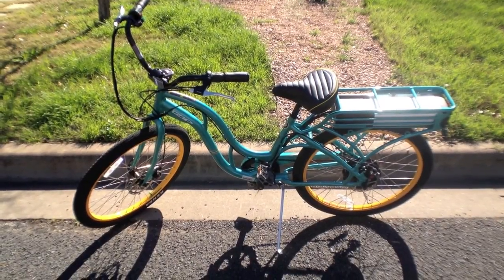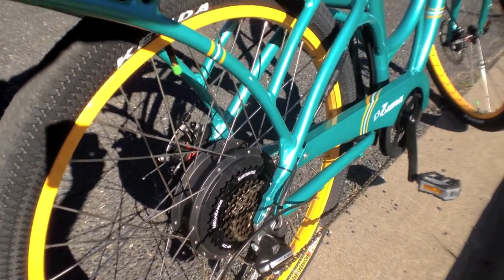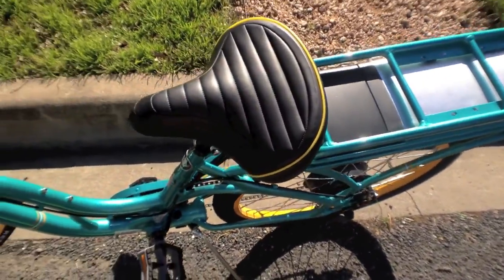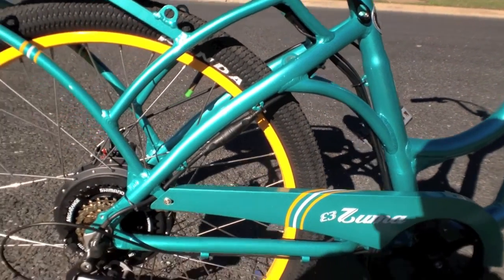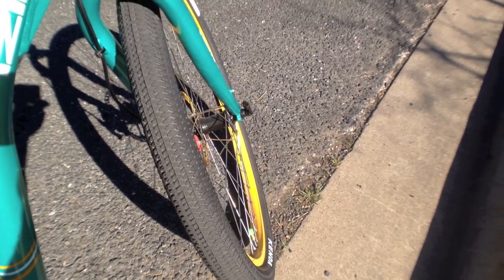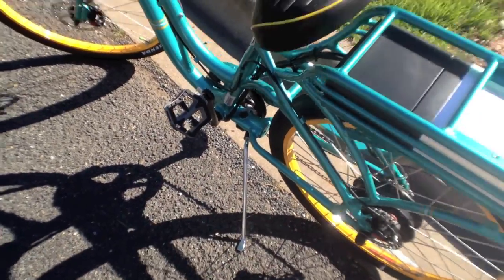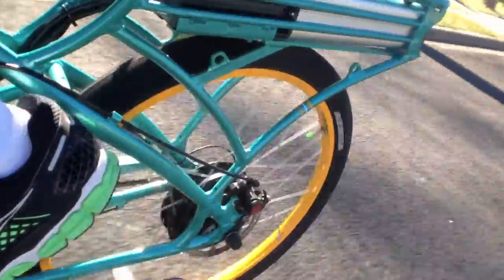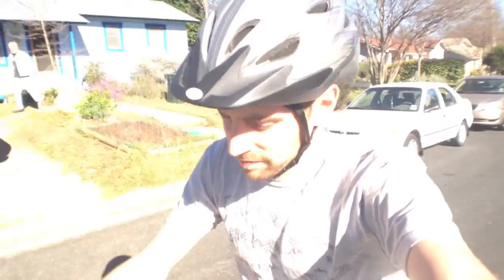2013 IZIP E3 Zuma Review - $2.2k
The 2013 IZIP E3 Zuma is a solid frame with oversized cushy tires and seat delivers a fluid enjoyable ride. Powerful 500 watt geared rear hub motor paired with 36 volt Lithium-ion battery offers torque and speed. Cruiser style positions rider with head up and arms relaxed. Good feature set including Avid BB5 disc brakes, fully enclosed battery rack and chain guard but no fenders or lights.